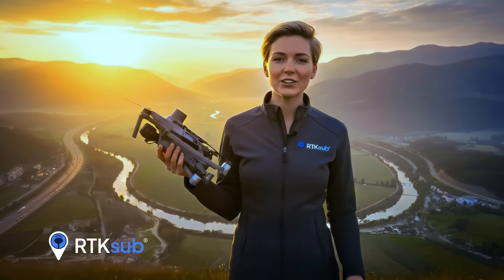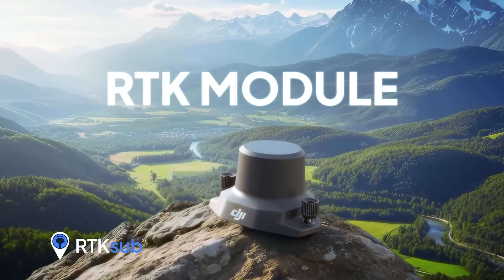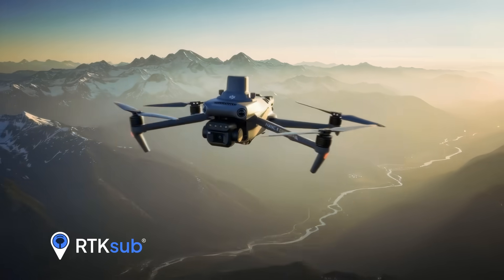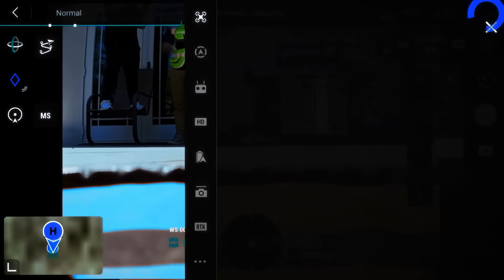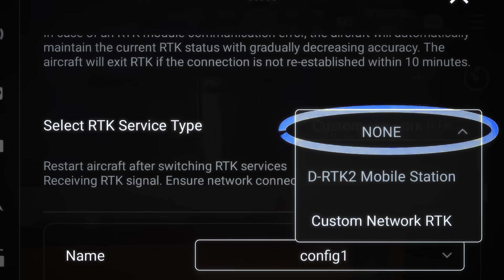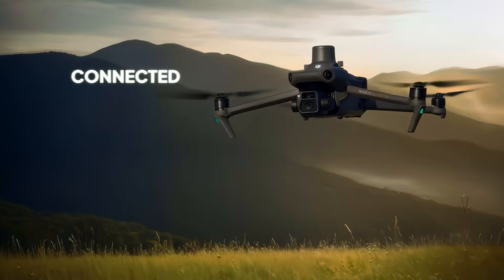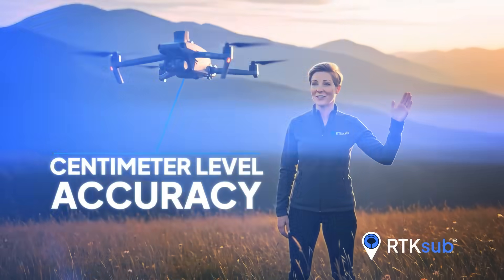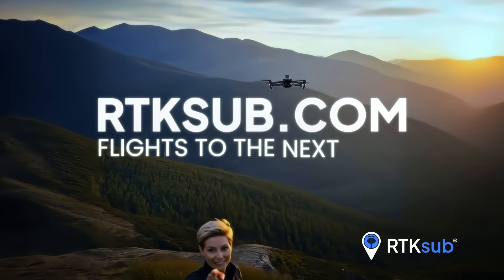DJI Mavic 3 Enterprise: Connect to RTK in Minutes (RTKsub Step-by-Step Guide)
Get centimeter-level accuracy on your DJI Mavic 3 Enterprise RTK in just a few minutes.
In this tutorial, you’ll learn how to connect your DJI Mavic 3 Enterprise to RTKsub and start flying survey-grade missions fast, without needing your own base station.

What you’ll learn in this video:
• Why RTK is essential for surveying, inspection, and mapping
• How to connect DJI Mavic 3 Enterprise to RTKsub (step by step)
• How to check FIX status and confirm centimeter accuracy
• Troubleshooting tips (SIM card, credentials, network issues)